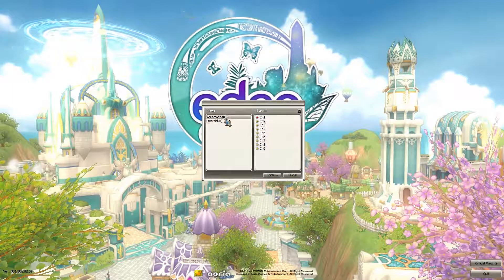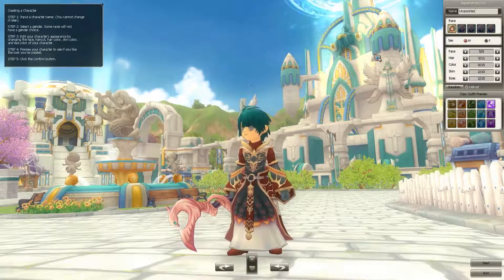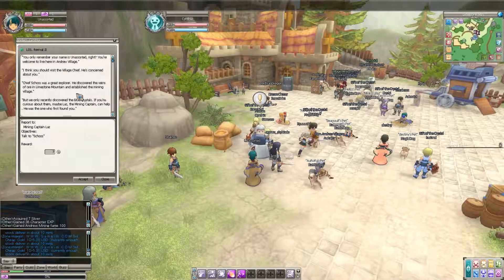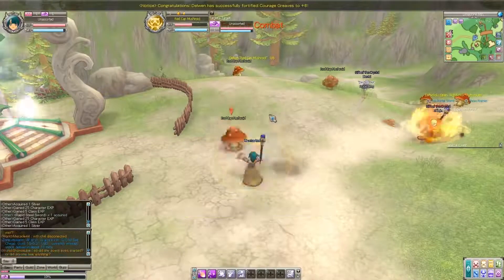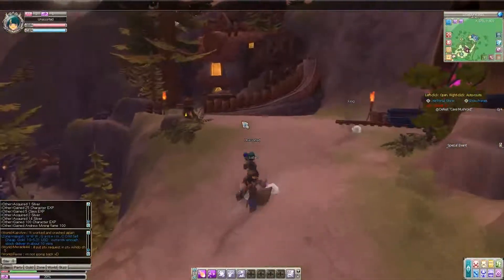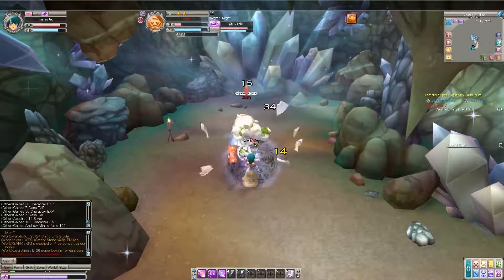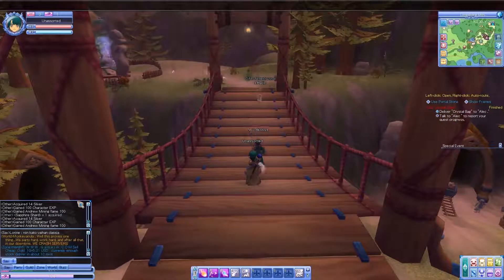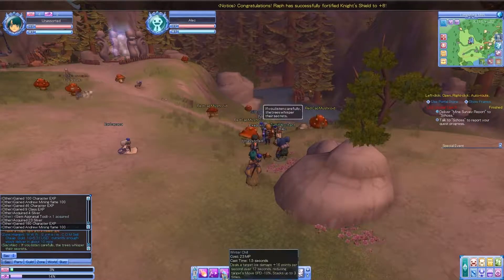Eden Eternal Gameplay and Commentary